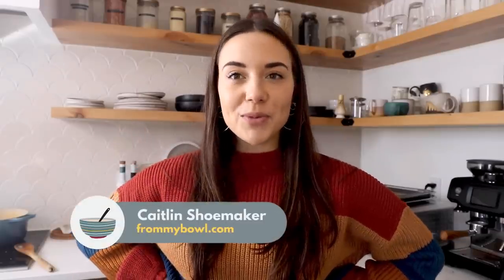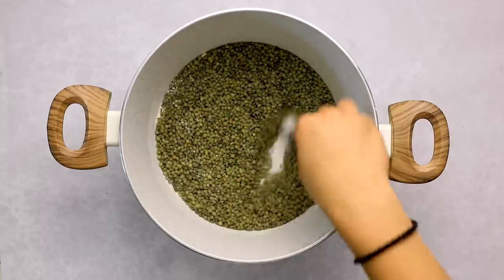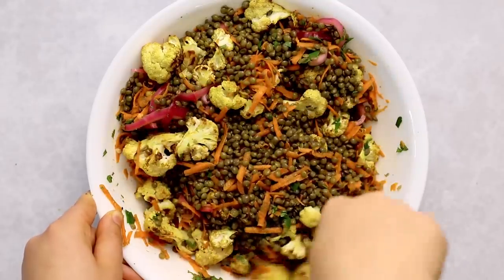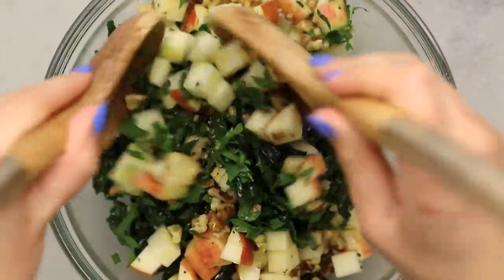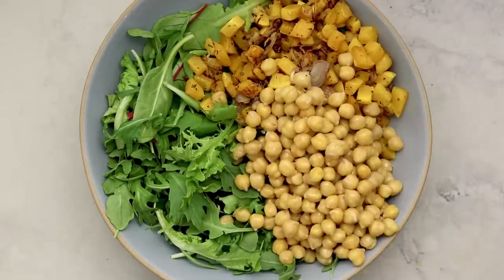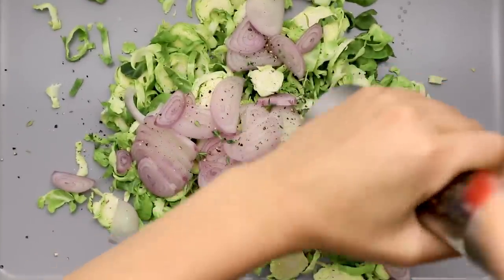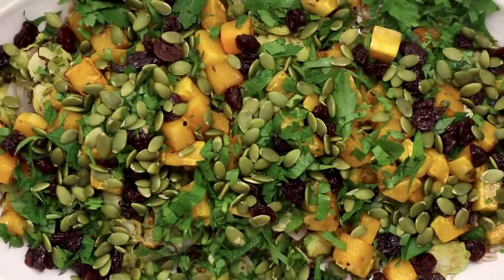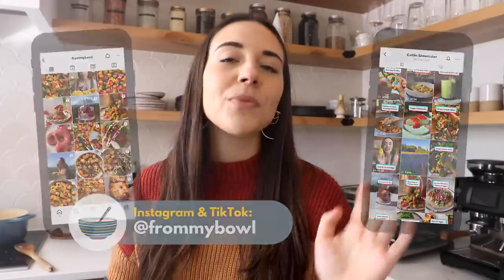*Actually* Satisfying Salads You NEED to Try This Fall!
If you're looking for a salad that's actually satisfying and delicious, you've come to the right place! Here are 4 nutritionally-balanced vegan salads that are full of seasonal fall produce and flavors. Full recipes are linked below :)